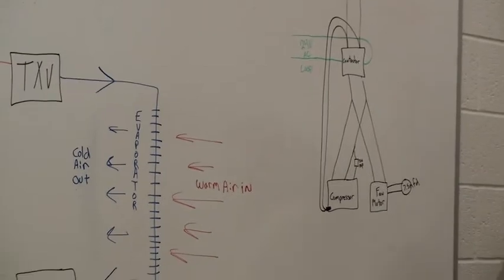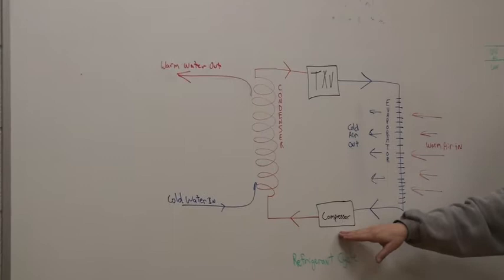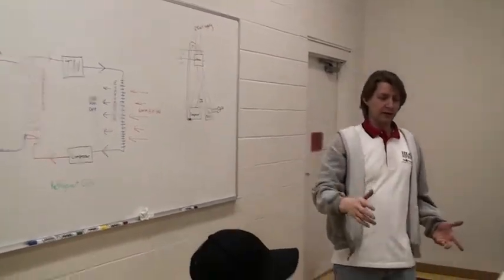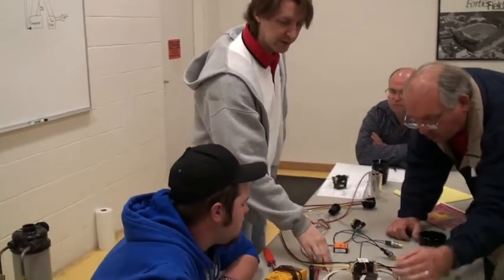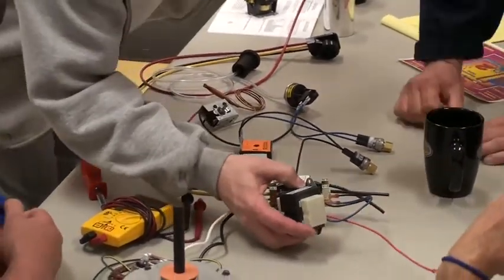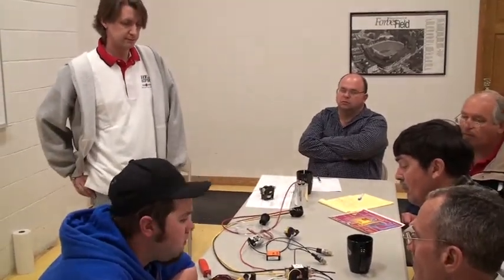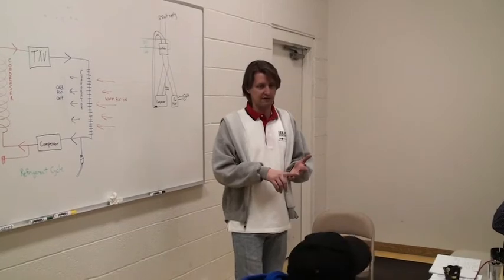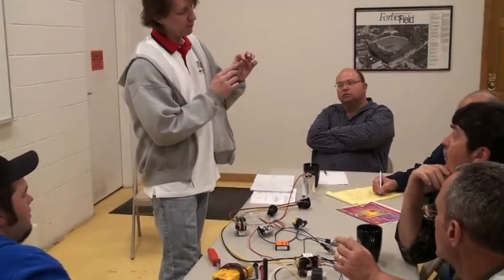Heat Siphon Classroom 3.1 - Stocking parts, Checking Contactor, Transformer connections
Heat Siphon Questions: Difference with oval and round Capacitors,  Purpose of pre heating the compressor, Connections coming from the transformer, what parts to keep in stock, Knowing is the contactor is bad